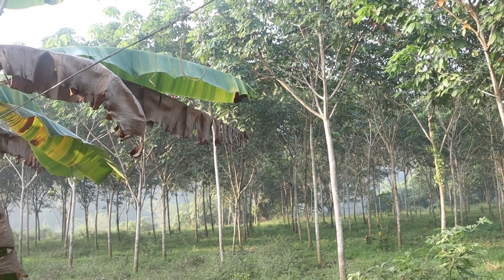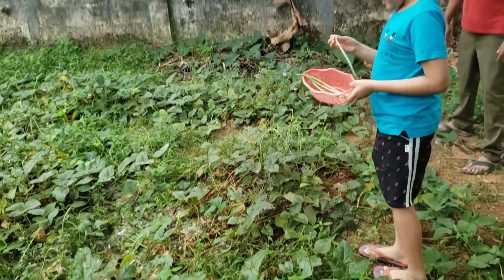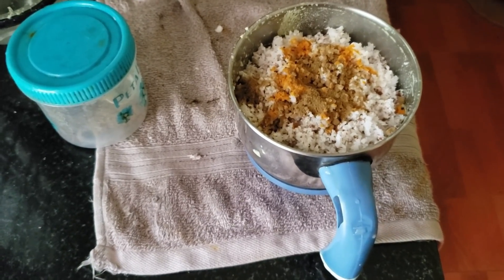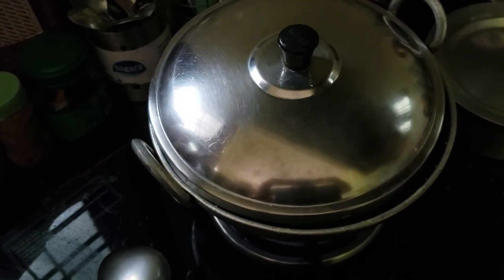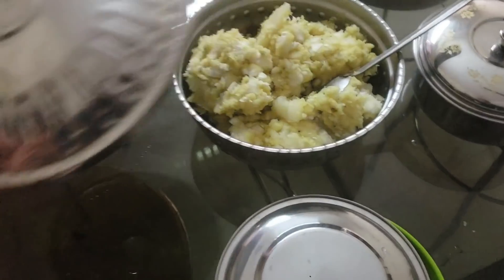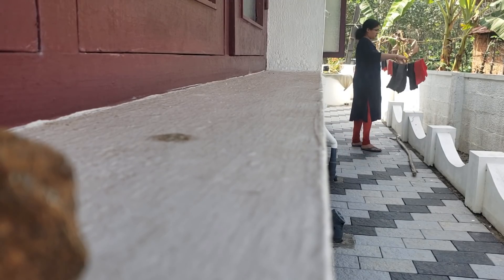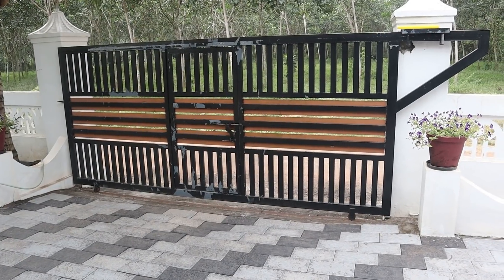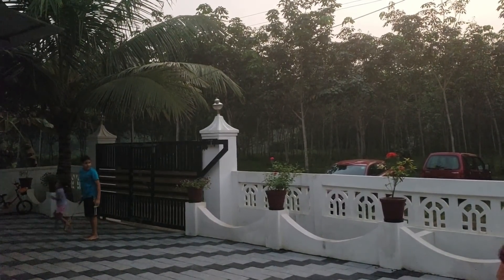കോട്ടയത്തെ വീട്ടിൽ ഒരു ദിവസം || അമ്മയുടെ സ്പെഷ്യൽ കപ്പ പുഴുക്ക് || Anu's Kitchen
With Love
Anu Ashin